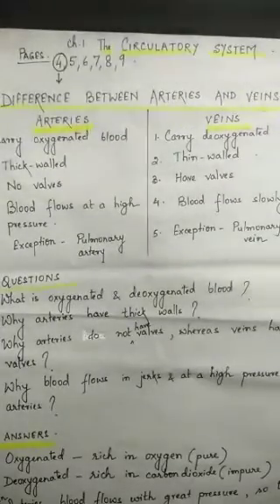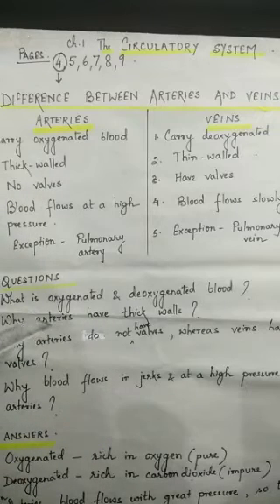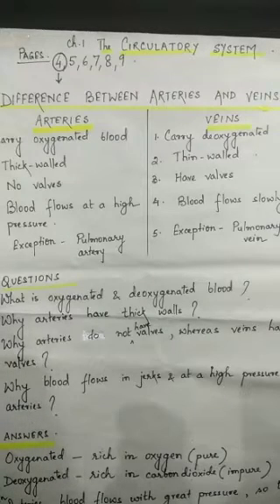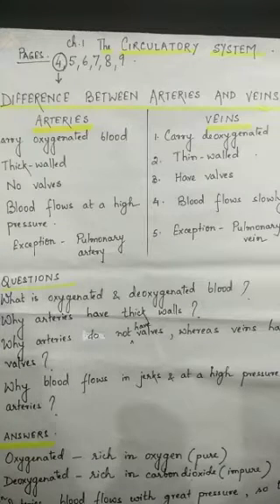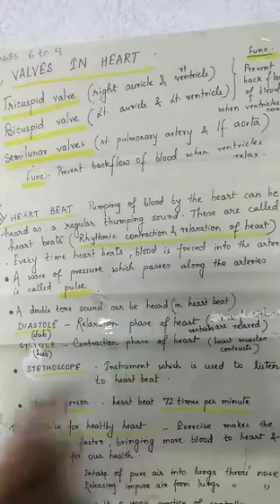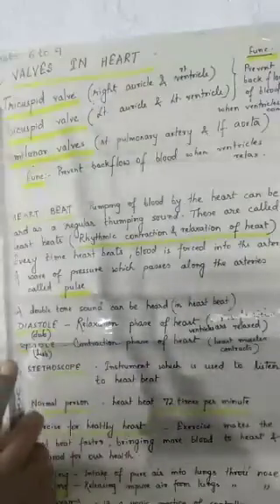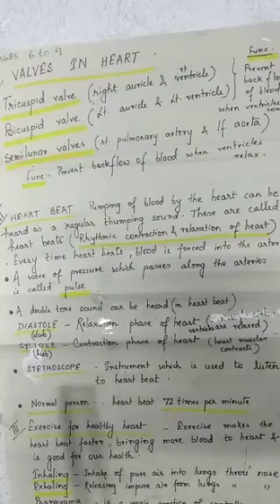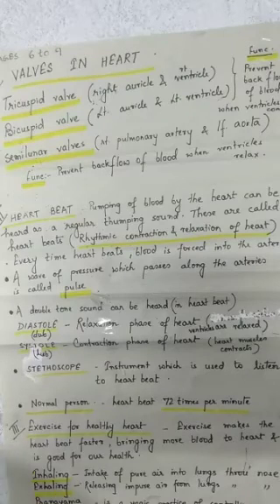Science part 3